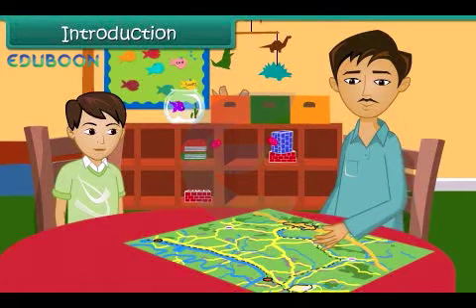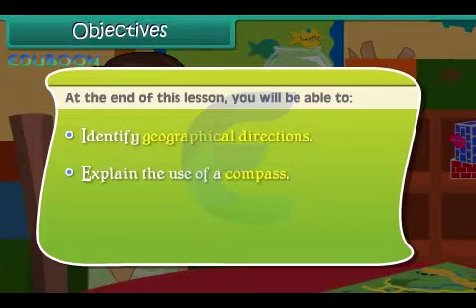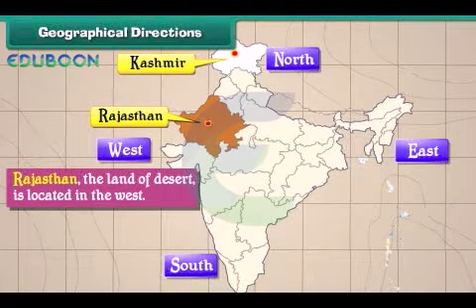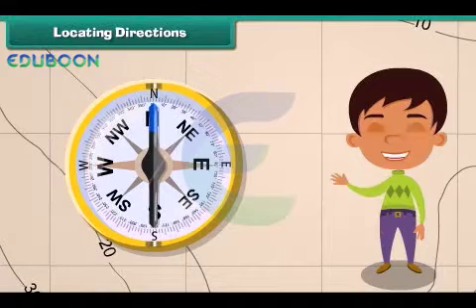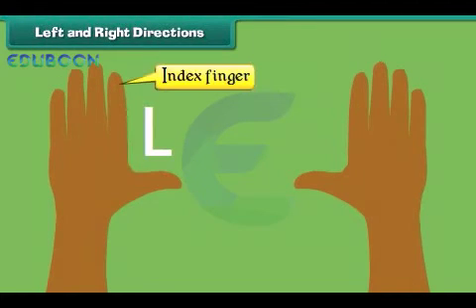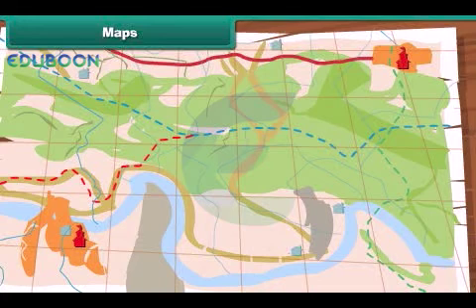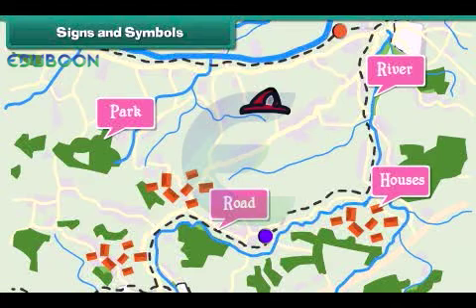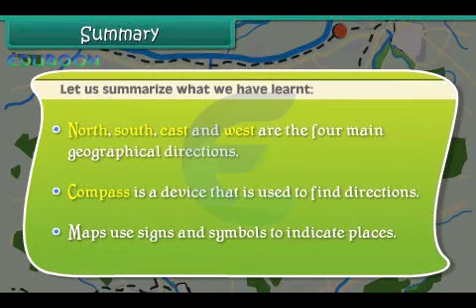Locating a Place for English Medium Class 3 EVS